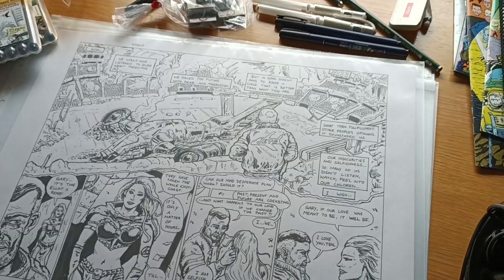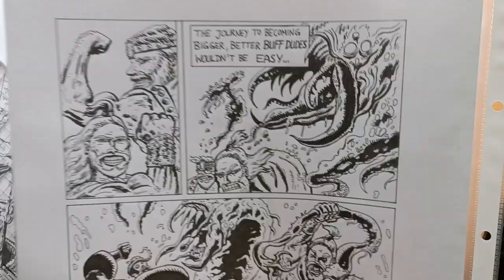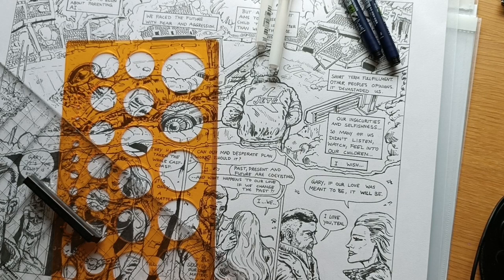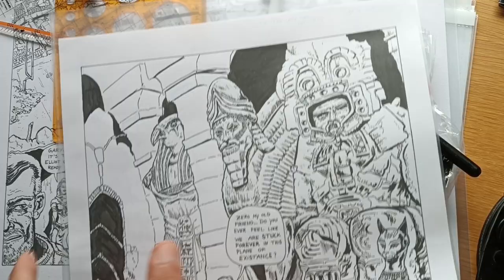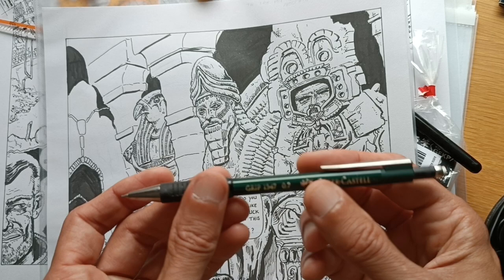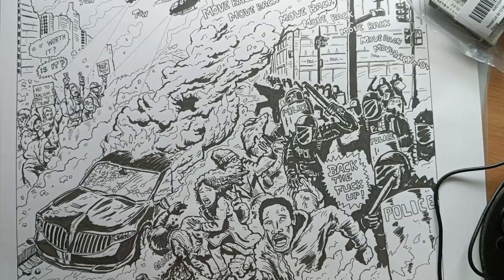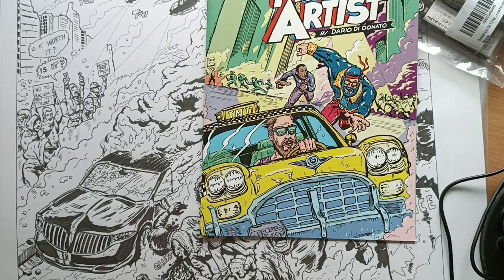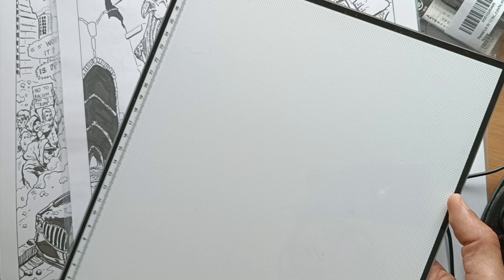PENS & TOOLS YOU NEED FOR MAKING COMICS (SHORT VERSION) - Link to the Tools down Below!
Pentel Brush Pen
Faber Castell Big Brush
Rumold TZ - Geodreieck
Staedler Fineliner 6er
Micron Fineliner 6er
4x Tombow Brush Pen Fudenosuke

00:00 INTRO
xx
06:18 Staedler Grip 1345/ 1447 mit Blauer Mine
06:35 Staedler / Pigma Fineliner 6er Pack
07:54 Pentel BRUSH PEN
08:25 Faber Castel - Big Brush 199
09:35 Photoshop 2 oder Besser / Grafikprogram
11:00 Radierer
11:42 Staedler Mars Techno
12:00 Graphik Tablett
13:00 Light Box - 12 Euro Ebay